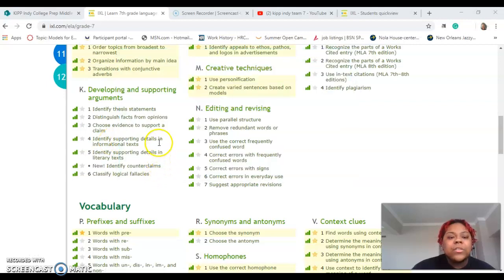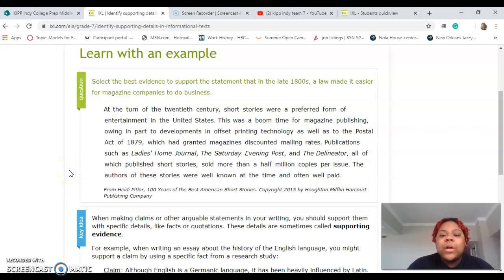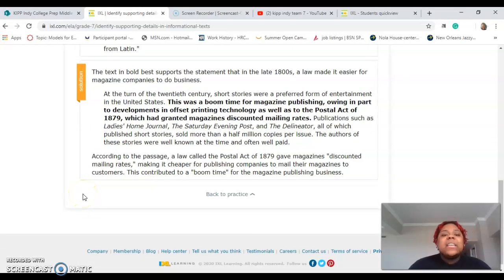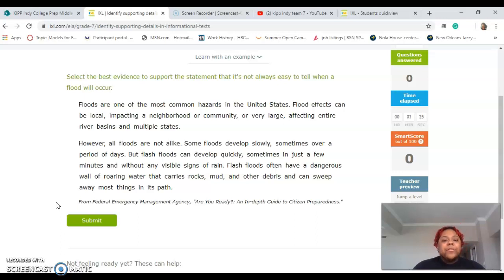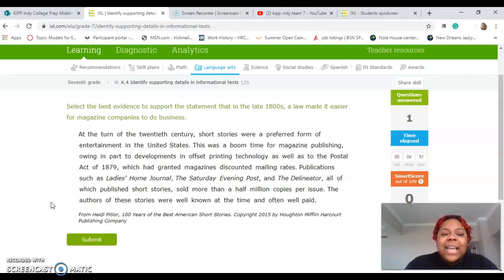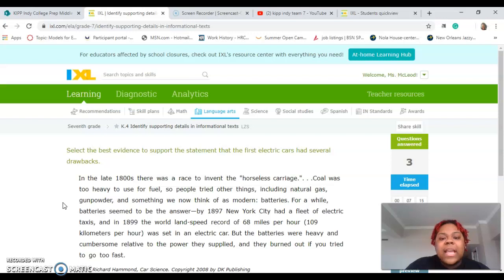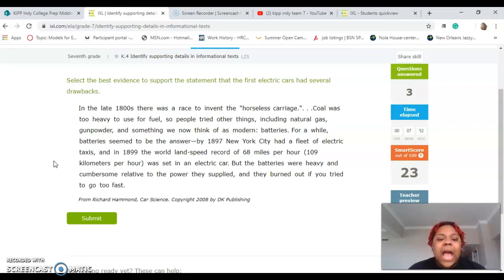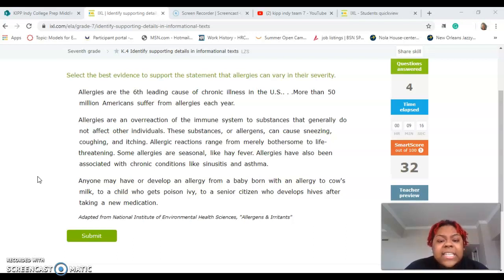4/16 Identify supporting details in informational texts (LZS)